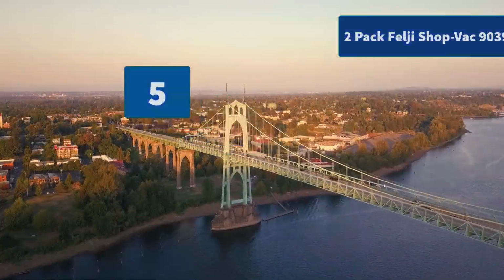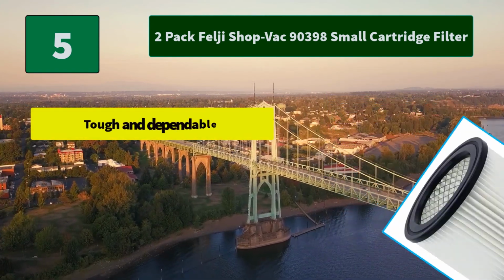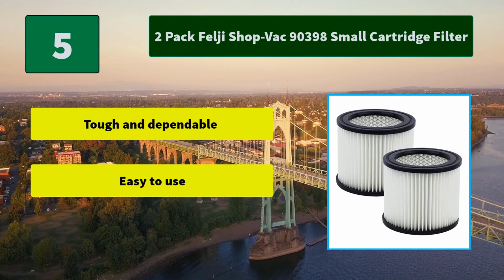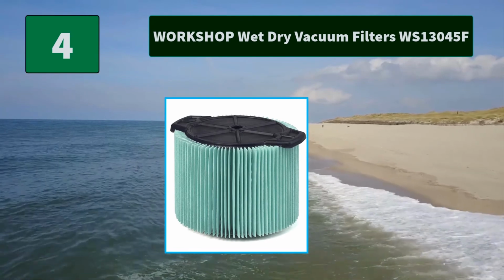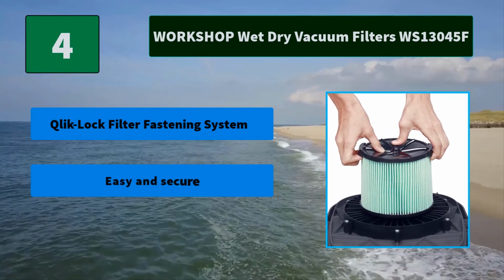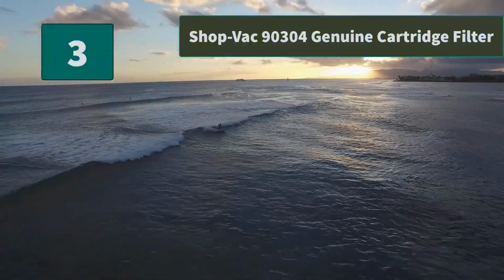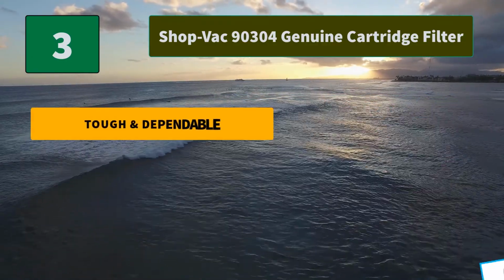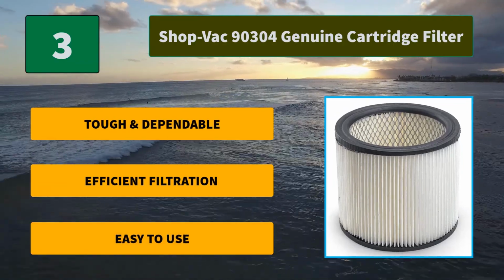▶️ Vacuum Filters: Top 5 Best Vacuum Filters For 2021 - [ Buying Guide ]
✅ To save you both time and money, we’ve chosen some of the Best Vacuum Filters.

Here are our Best Vacuum Filters Reviews For 2021 that we offer for you today. Check out each item and compare the features included, to helping you make the best purchasing decision worth your money.

Perfect Fit Wet Dry Shop Vac Filter 90304 Replacement Filter
Craftsman & Ridgid Replacement Filter by Kopach
WORKSHOP Wet Dry Vacuum Filters WS13045F
2 Pack Felji Shop-Vac 90398 Small Cartridge Filter

To save you the hassle, we took the initiative to thoroughly research and compile to you this review of the best of Vacuum Filters the market has in store for you at this point in time.

So It's a Perfect Time for buying your first Vacuum Filters now.